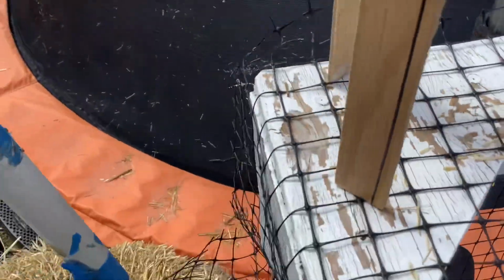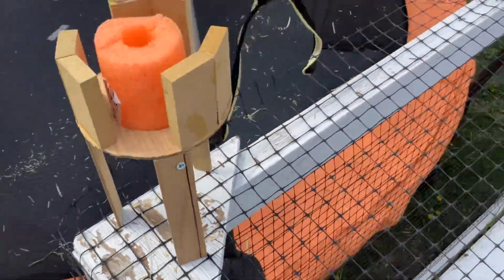Darly model 2 noon blast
The siren has been scraped now…